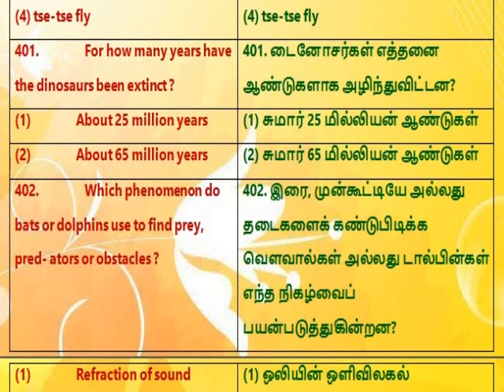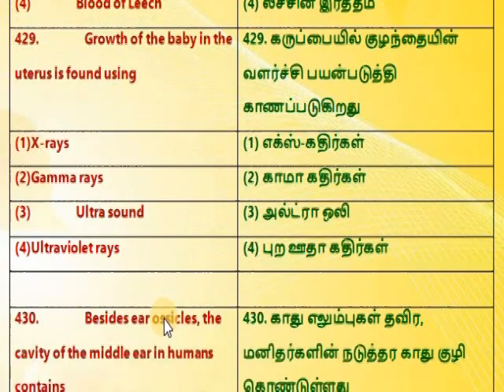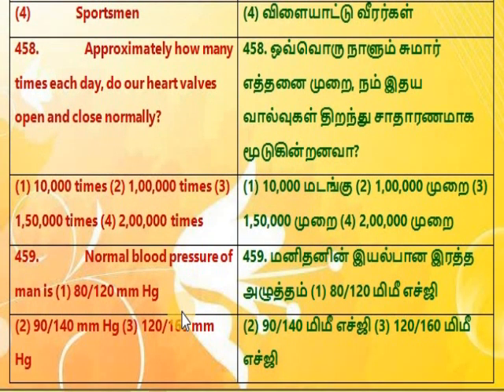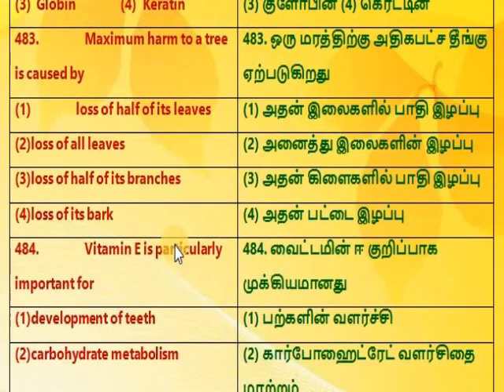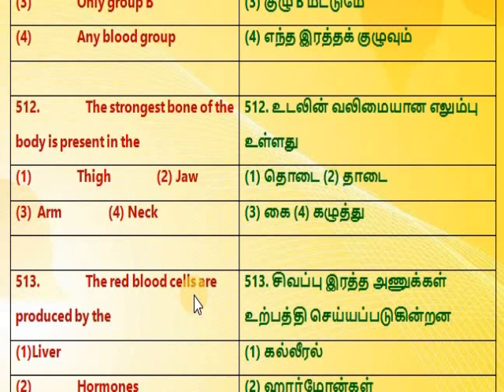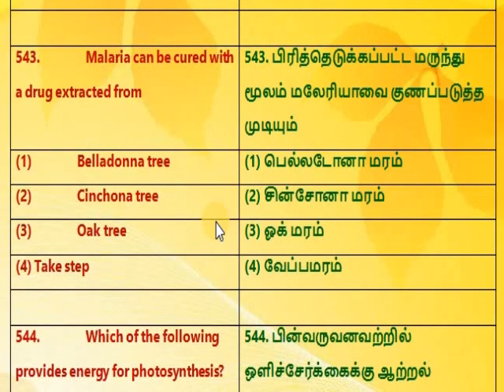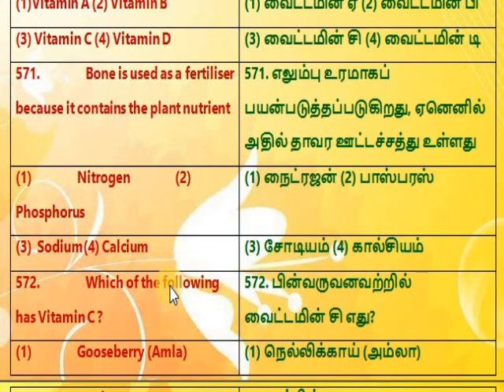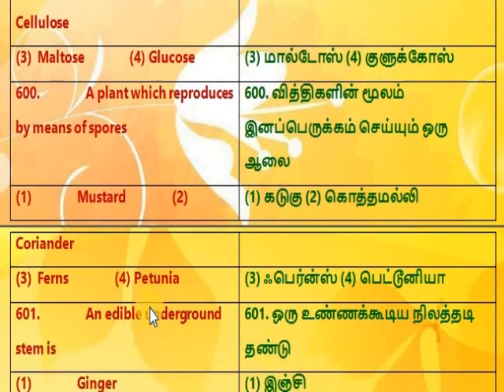U12|BIOLOGY|3|ZOOLOGY|BOTANY|AGRICULTURE|sun|tejas|tnpsc|SSC|NTPC|GROUP D|GK|GS ||Arihant SSC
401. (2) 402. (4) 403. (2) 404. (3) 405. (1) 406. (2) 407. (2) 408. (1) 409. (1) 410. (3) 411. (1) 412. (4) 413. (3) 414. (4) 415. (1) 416. (*) 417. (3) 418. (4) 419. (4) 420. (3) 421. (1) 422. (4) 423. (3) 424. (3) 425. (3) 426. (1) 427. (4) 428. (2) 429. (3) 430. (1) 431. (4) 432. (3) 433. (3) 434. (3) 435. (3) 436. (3)
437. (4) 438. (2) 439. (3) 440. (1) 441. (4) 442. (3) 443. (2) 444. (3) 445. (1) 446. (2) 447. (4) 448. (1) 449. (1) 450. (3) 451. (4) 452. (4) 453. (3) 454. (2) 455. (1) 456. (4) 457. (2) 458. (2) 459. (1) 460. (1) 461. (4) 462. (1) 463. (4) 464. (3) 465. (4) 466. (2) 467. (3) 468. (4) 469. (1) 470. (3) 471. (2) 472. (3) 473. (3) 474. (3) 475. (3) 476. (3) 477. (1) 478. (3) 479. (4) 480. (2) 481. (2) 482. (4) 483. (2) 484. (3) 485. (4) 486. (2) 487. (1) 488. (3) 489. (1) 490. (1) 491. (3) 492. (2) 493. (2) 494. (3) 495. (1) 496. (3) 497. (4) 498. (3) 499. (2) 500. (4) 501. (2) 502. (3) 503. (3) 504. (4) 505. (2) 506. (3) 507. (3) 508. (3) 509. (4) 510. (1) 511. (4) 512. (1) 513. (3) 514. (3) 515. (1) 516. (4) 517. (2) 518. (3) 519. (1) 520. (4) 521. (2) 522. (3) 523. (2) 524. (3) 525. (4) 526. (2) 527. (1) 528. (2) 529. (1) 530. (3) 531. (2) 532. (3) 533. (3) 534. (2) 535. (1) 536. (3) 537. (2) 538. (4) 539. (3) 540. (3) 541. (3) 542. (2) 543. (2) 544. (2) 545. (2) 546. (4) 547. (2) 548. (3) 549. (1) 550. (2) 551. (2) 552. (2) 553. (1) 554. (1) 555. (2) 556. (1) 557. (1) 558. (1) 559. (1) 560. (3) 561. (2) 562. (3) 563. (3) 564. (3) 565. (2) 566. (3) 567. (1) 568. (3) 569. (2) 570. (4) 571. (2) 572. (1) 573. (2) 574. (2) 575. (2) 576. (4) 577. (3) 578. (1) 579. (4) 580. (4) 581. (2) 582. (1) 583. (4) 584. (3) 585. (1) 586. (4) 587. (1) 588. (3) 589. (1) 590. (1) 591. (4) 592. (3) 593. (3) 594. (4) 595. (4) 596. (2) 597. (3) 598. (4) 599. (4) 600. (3)